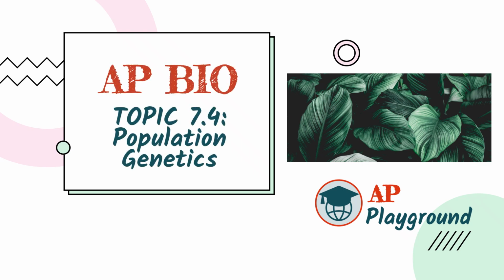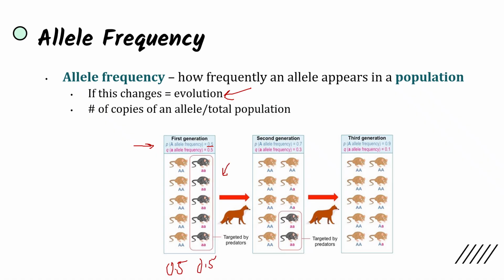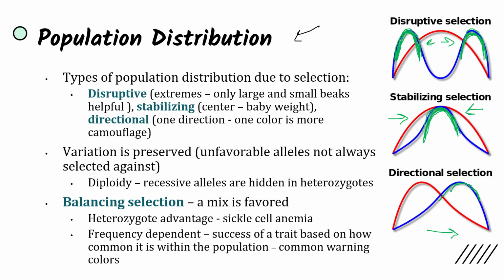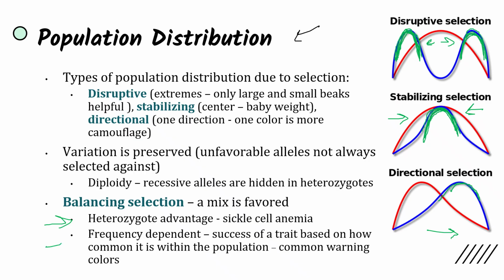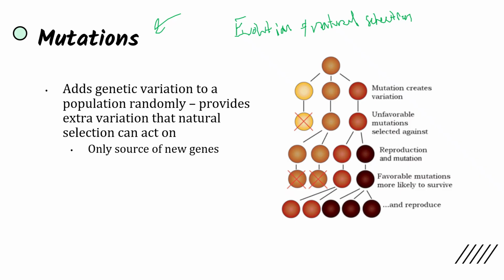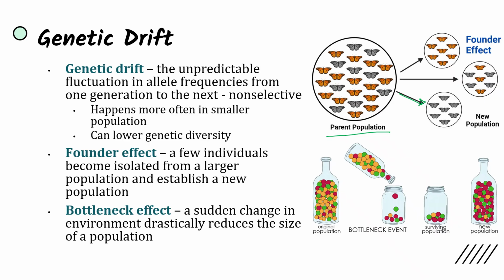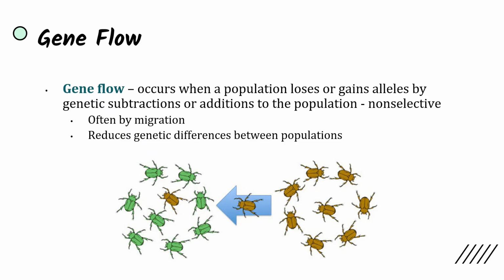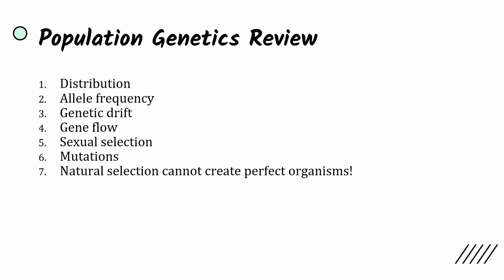AP Biology 7.4: Population Genetics | AP Playground